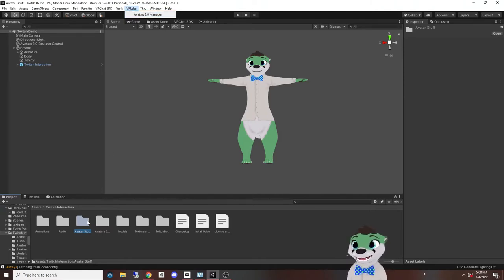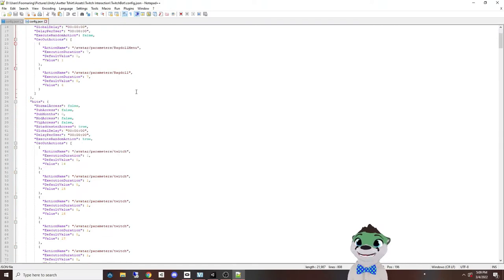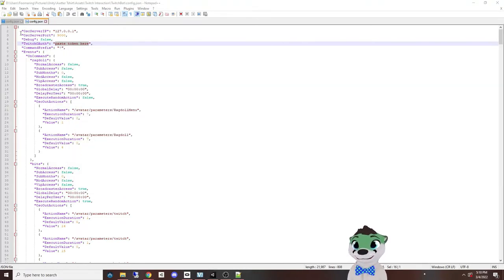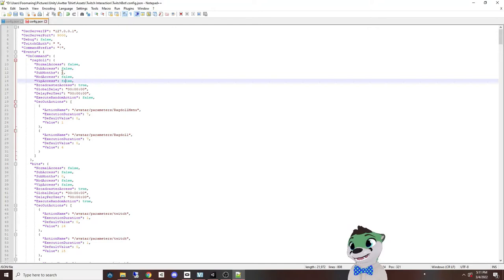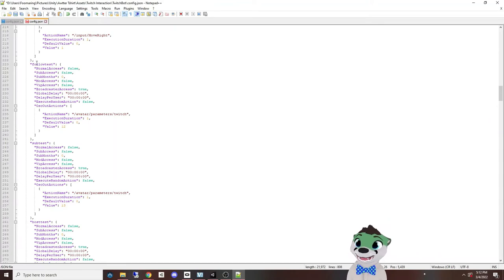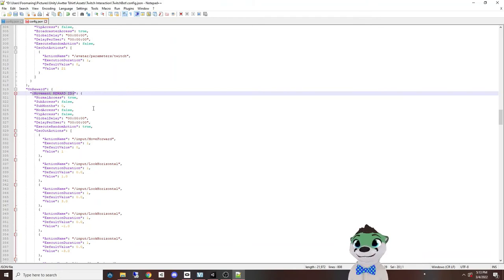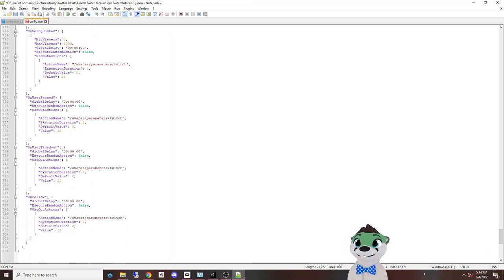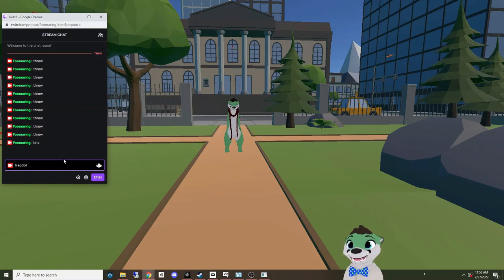Twitch to VRchat Interaction Installation Guide Part 2